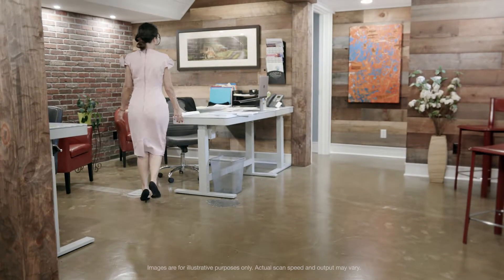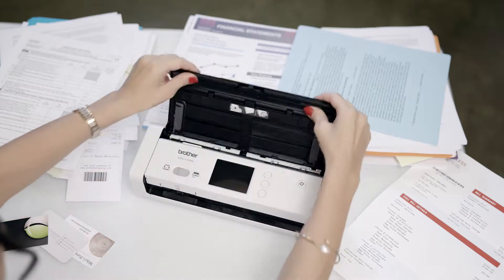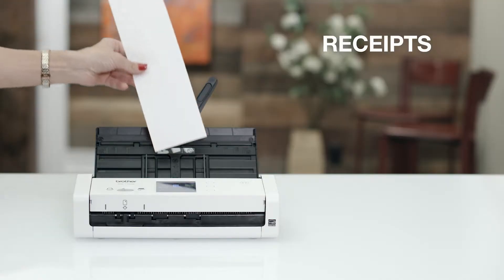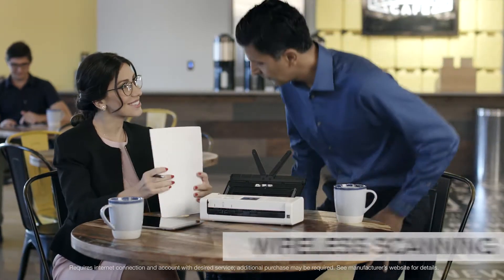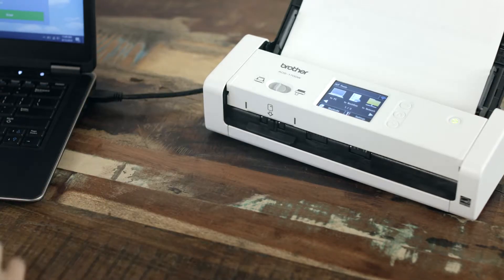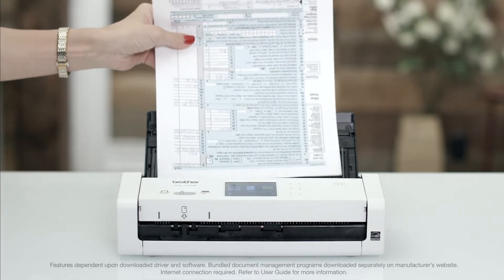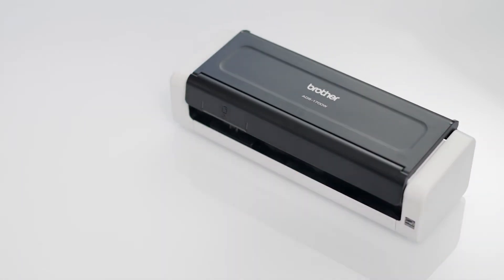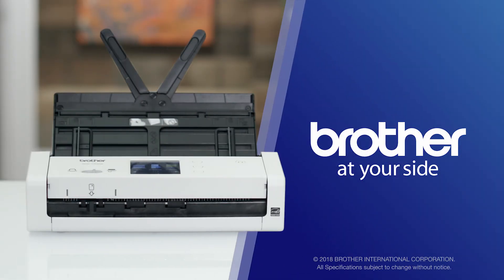Brother Desktop Wireless Compact Scanner for the Office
To stay productive at a job with lots of paper, you need to stay organized and minimize the amount of time spend looking for files, forms and information. With the Brother wireless and compact desktop scanner from Brother, you can scan single or double-sided color or black and white documents in one pass. It can handle a variety of paper sizes, receipts, multi-page forms and files, plastic cards, photos, and more, just the way scanning should be.

Ridge Marketing is a full-service marketing agency with the ability to handle every aspect of your advertising, marketing, branding and video needs. We don’t have a “B-team” – only A+ work.